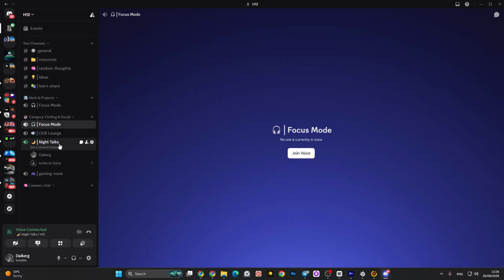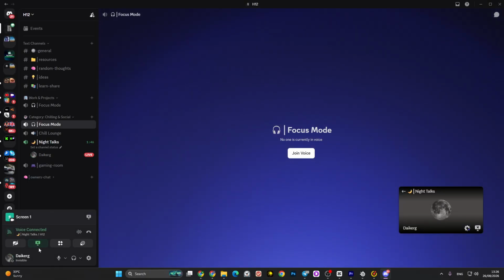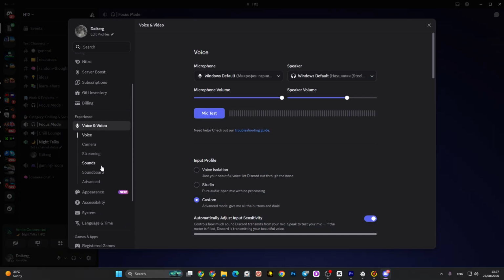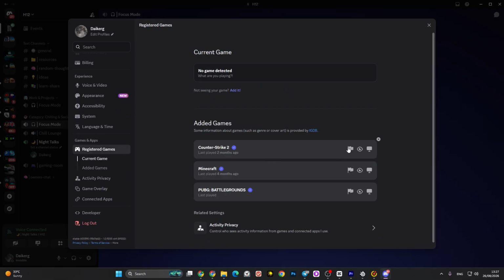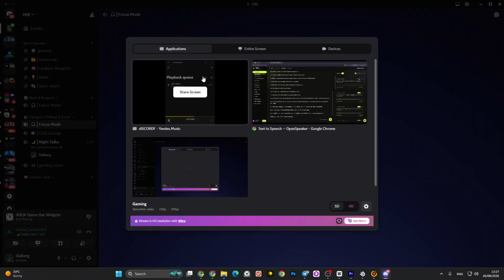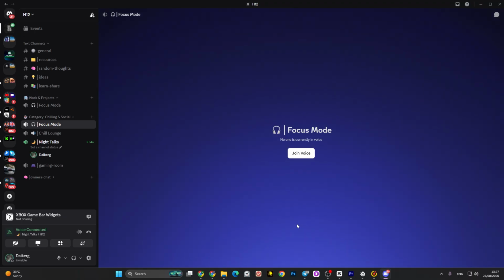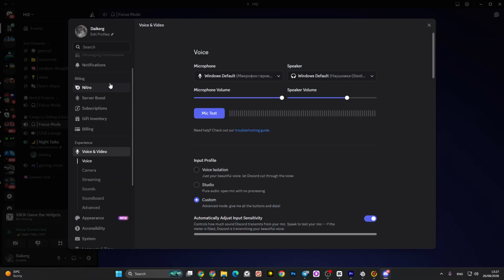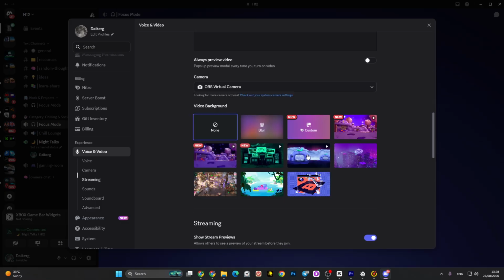How To Stream With Sound on Discord (Fix No Audio)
Learn how to stream with sound on Discord and fix your screen share if there is no audio.
In this tutorial, I’ll show you how to share an application with audio on Discord, use Registered Games to add an application manually, check Discord permissions, and troubleshoot common screen share audio problems.
If your friends can see your Discord stream but can't hear the game, video, or application audio, these simple steps can help you get the sound working again.